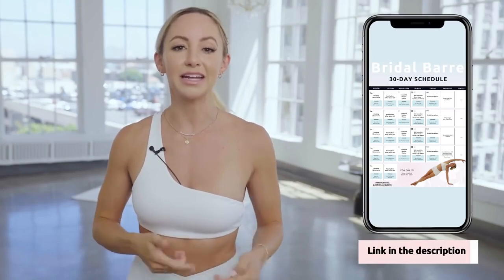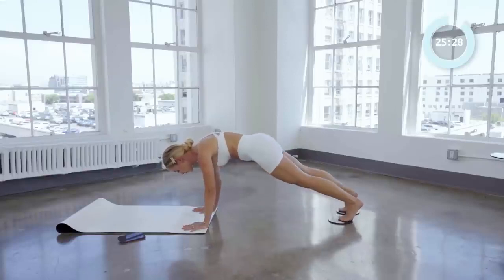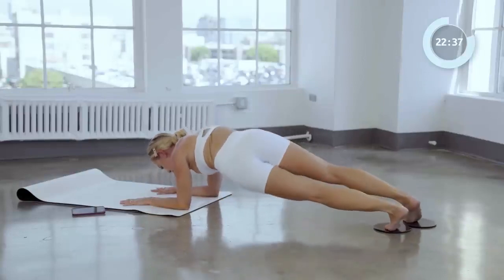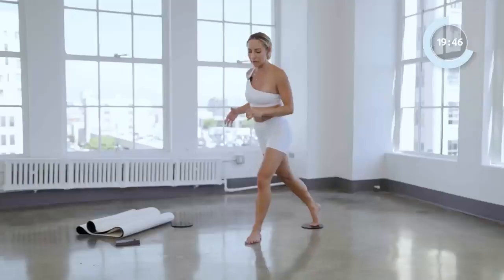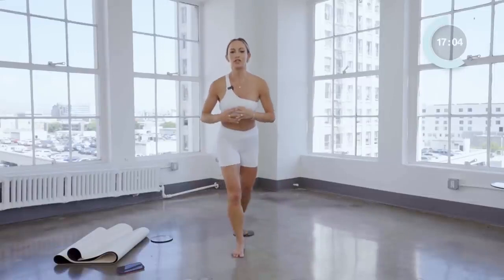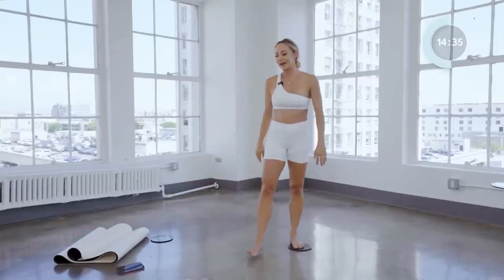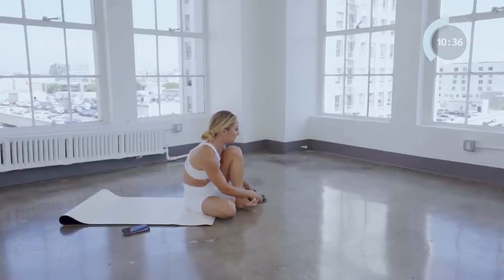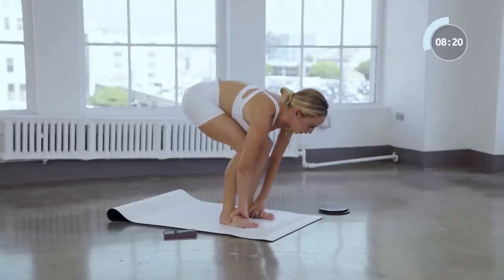30_Min_Pilates_Barre_Tone____Full_Body_Fat_Loss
VIEWING.